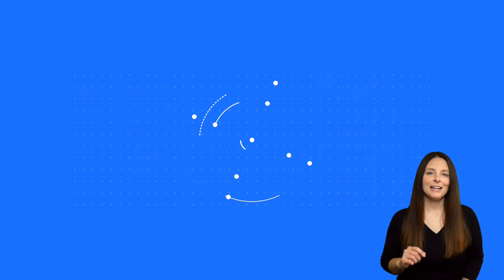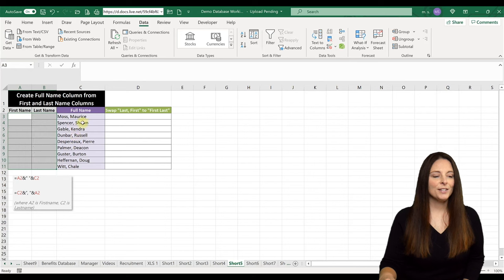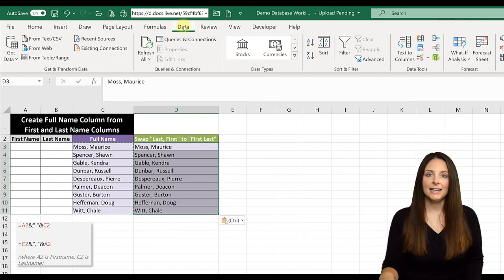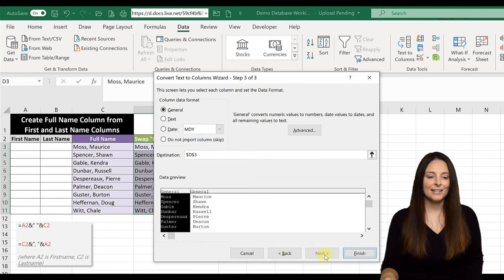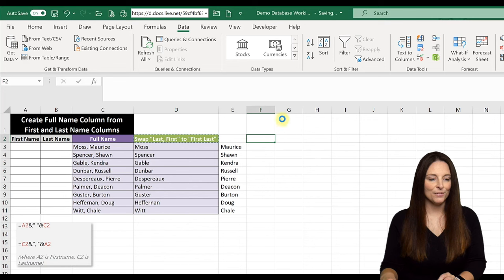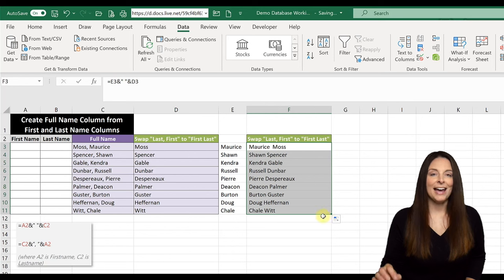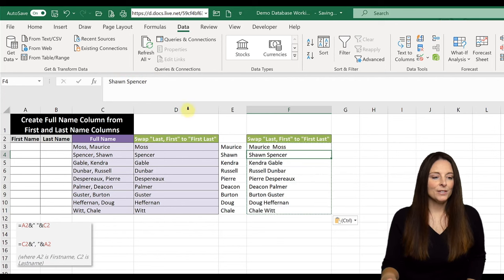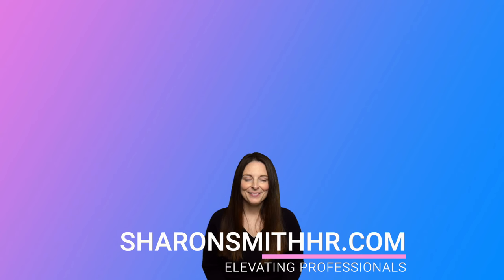How To Switch First and Last Name in Excel Column - Swap Last and First Name in Excel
REVERSE NAMES IN EXCEL // Learn how to create a First Name (space) Last Name column in Excel from a Last Name, (comma) First Name column. You will see how to use text to columns to split the last and first names and then use the & to re-combine the names in the desired format.
Other ways to describe this include: how to flip the first and last name in cells in Excel, reverse last name first name in excel with comma, and how to create first last name from last first name in Excel.